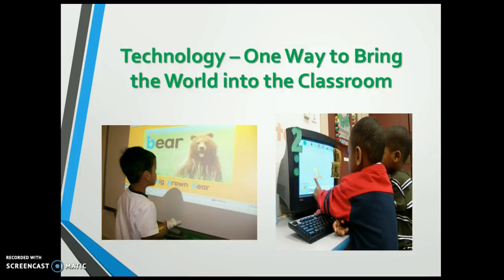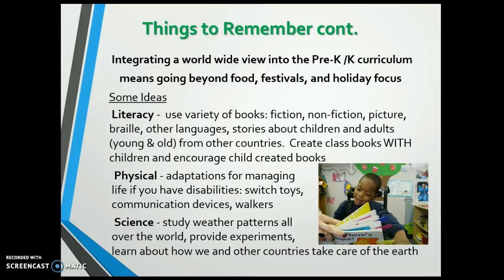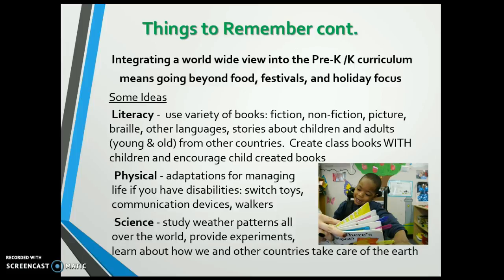Question 4 Part C: Teaching Performance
Part of the 21st Century Learning in Early Childhood Education Module (EESLPD 2016)